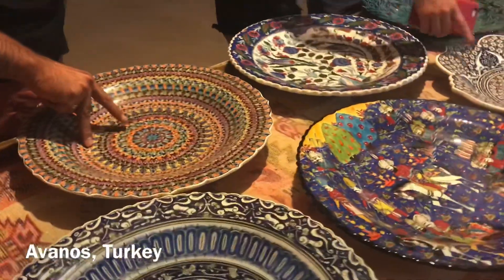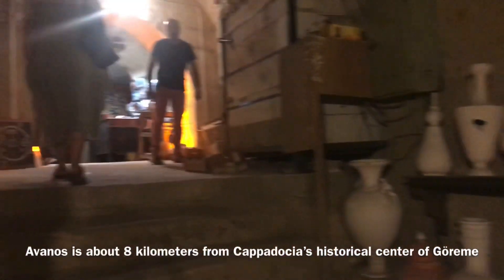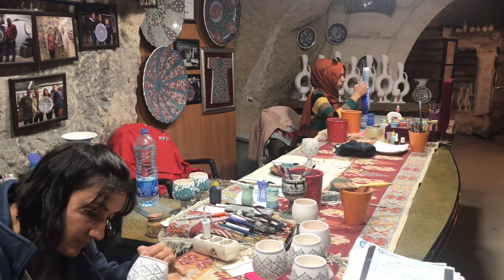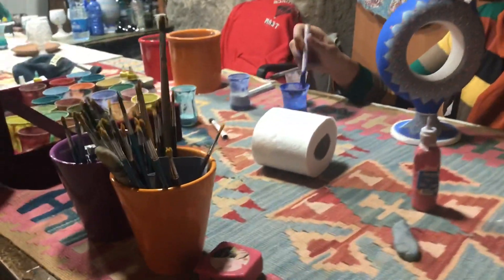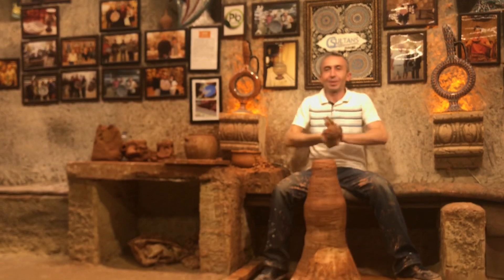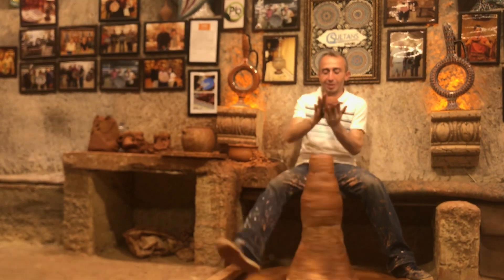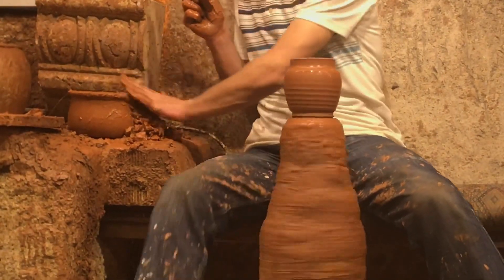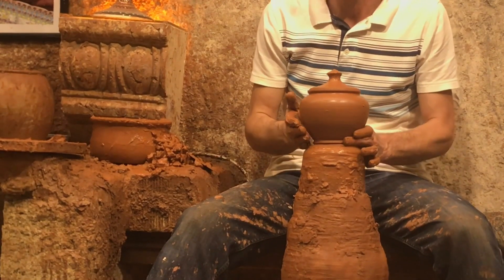Turkish Pottery Workshop in Avanos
We visited the studio of a potter whose family has been practising the art for generations. Take a look at how the Turkish make their pottery